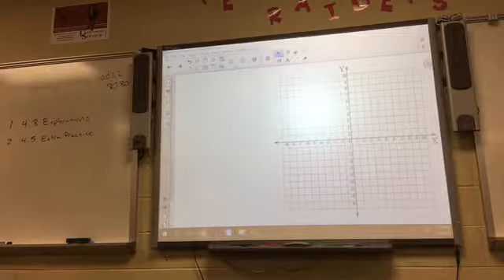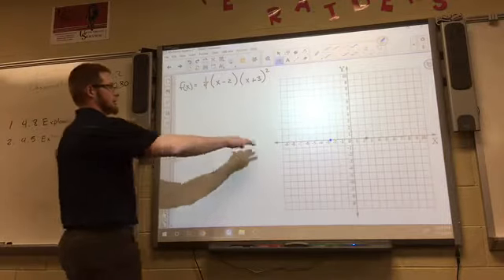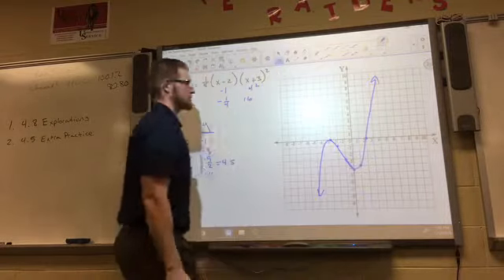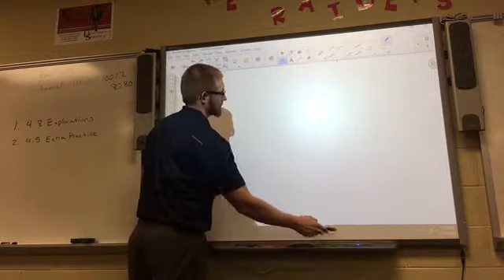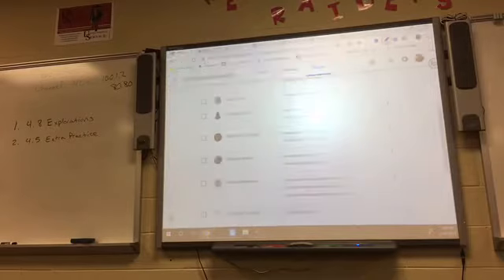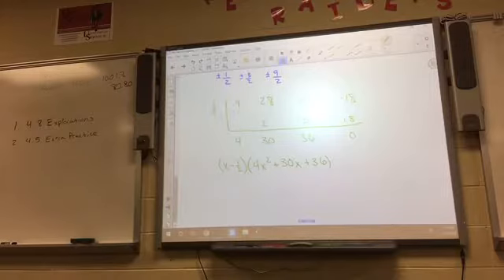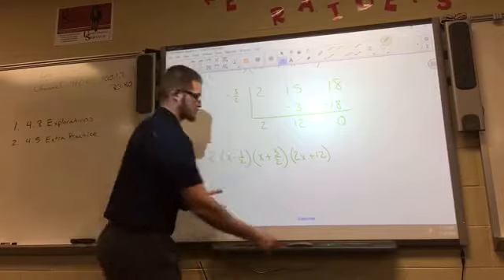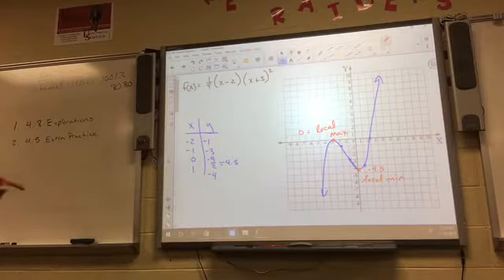Algebra 2- 4.8 Analyzing Graphs of Polynomial Functions (Part 1)